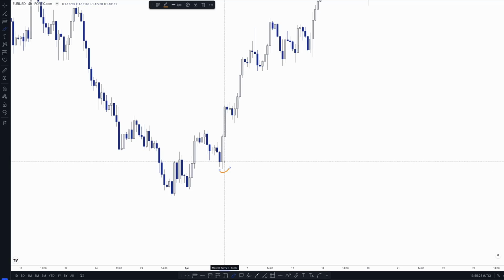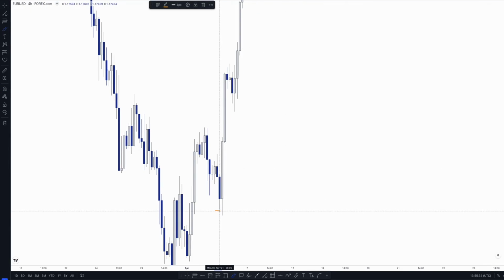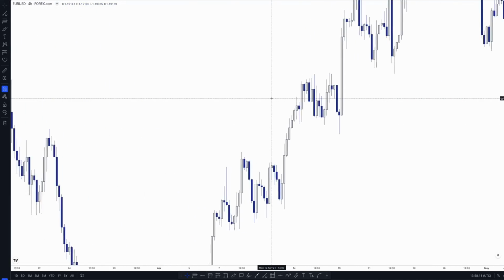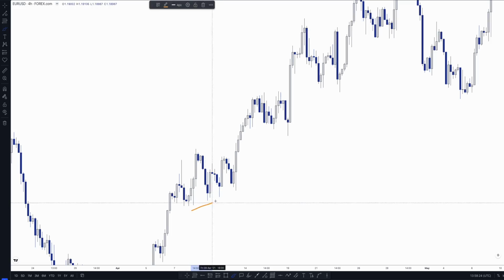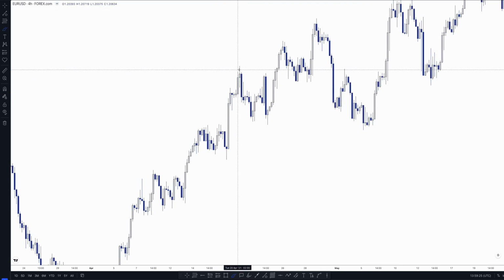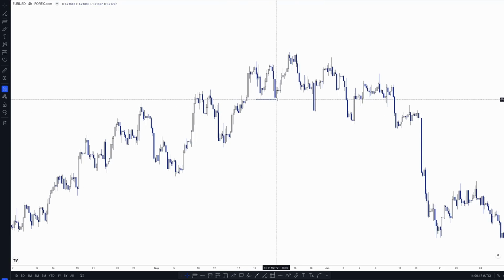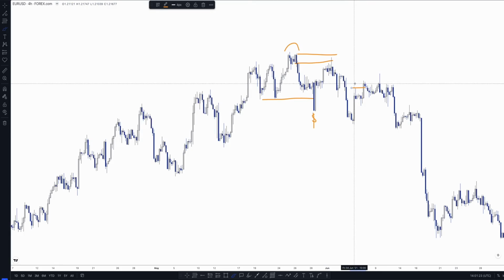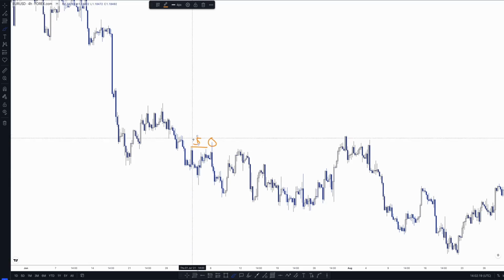Liquidity Basics - Walkthrough